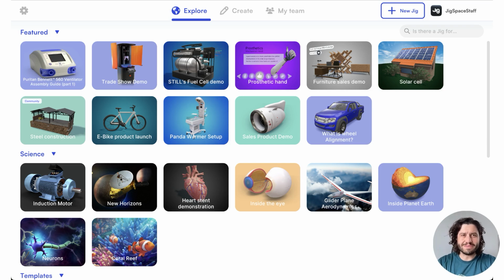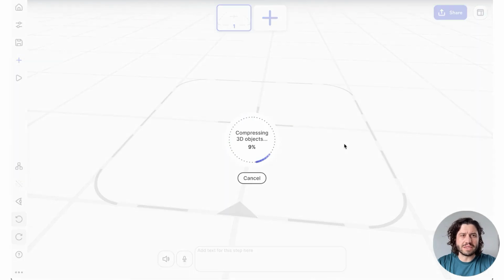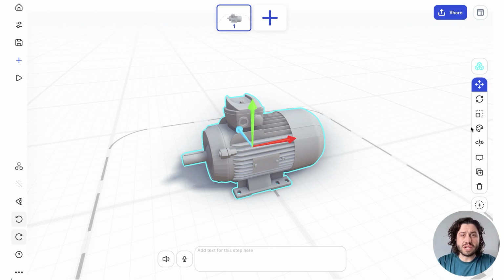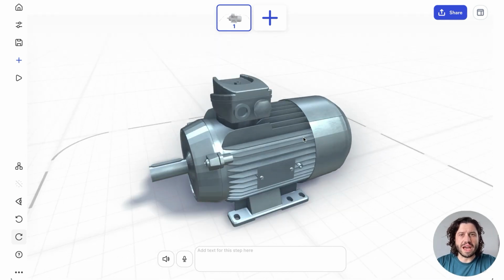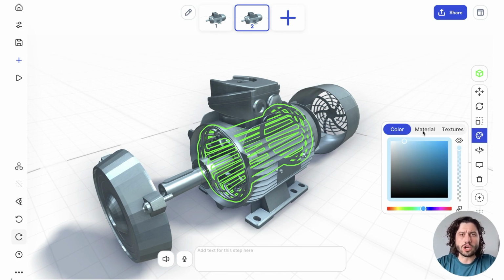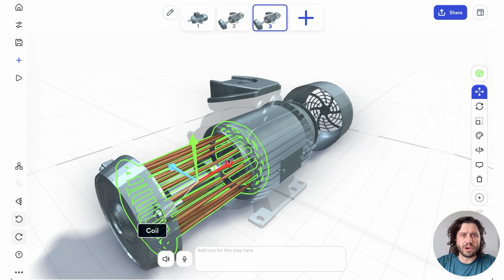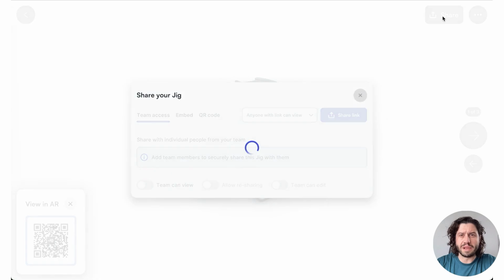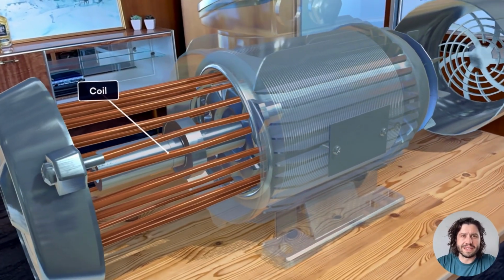2 minute demo of JigSpace